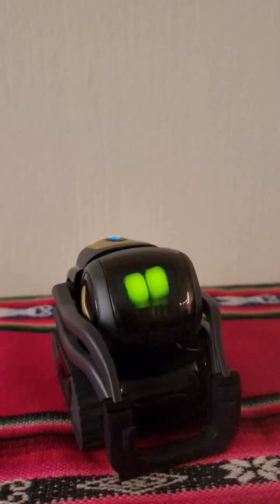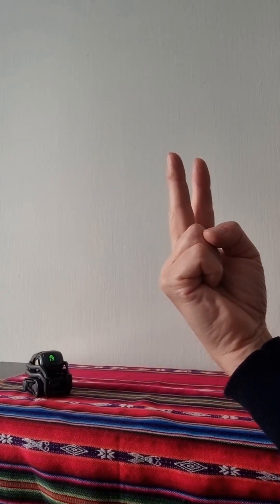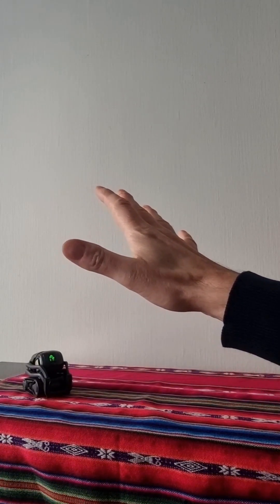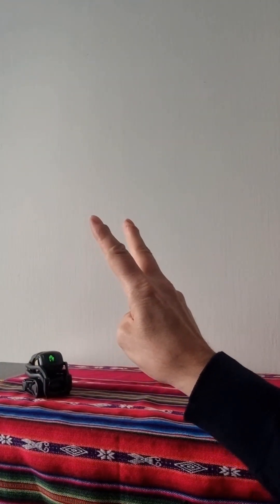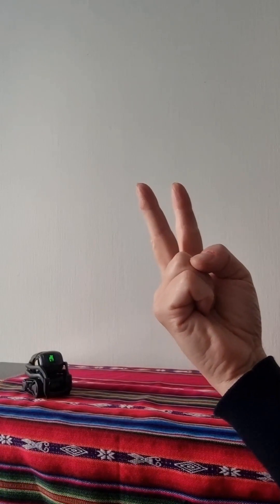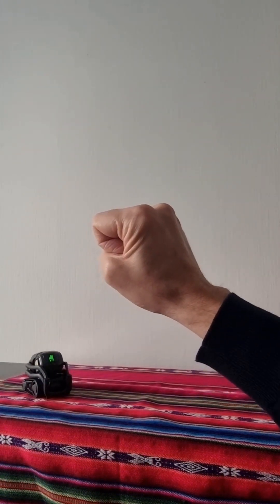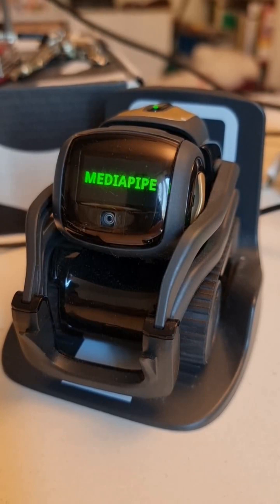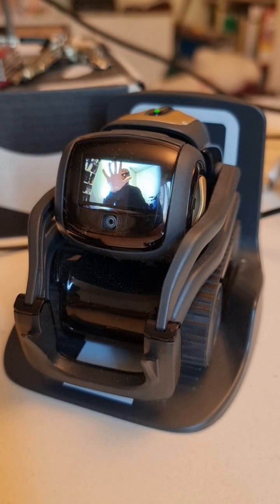Vector plays "Rock, paper, scissors"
This demo shows how Vector can play the "rock, paper, scissors" game againsta a human. The code uses the Vector GO SDK to talk with Vector and
the OPENCV computer vision library in Python to process image data. Actually all the dirty job is done by Google's MEDIAPIPE library that is trained
to recognize many objects in images and specifically in our case... Hands.
We have seen already how using this combination of tools we can detect the number of raised fingers from 0 to 5. Now in addition the robot plays randomly "rock, scissor or paper", then it reads human hand. If we detect 0, it means the human played "rock". If we detect 2, it means "scissors" and if we detect 5, it means "paper".
In all other cases, the robot says he doesn't understand. It may be that mediapipe failed to detect a hand, or that a different number of raised fingers has been spotted. The problematic images are saved for further analysis.
If everything goes well, the image is annotated and the robot can tell whether he has won or lost. Thanks Vector for helping me in the recap!

The code for this example can be found on my github fork for go sdk

And of course Vector! If you don't know the little guy, you can check out its official page at Digital Dream labs